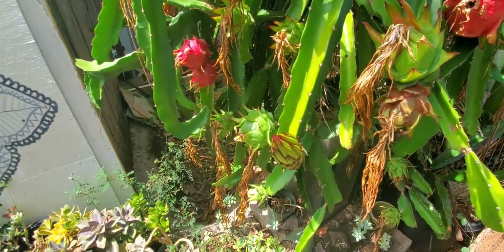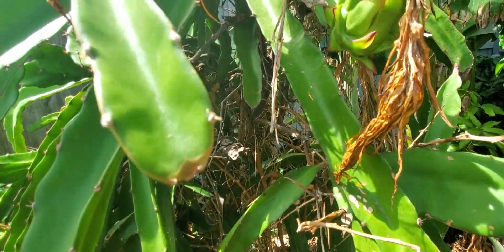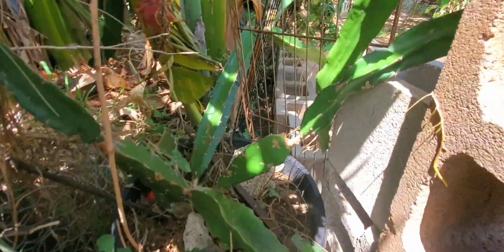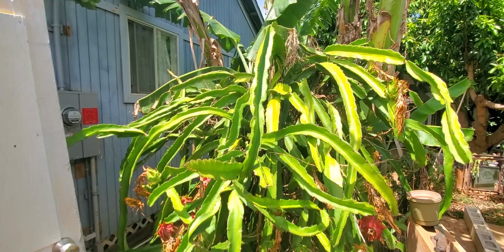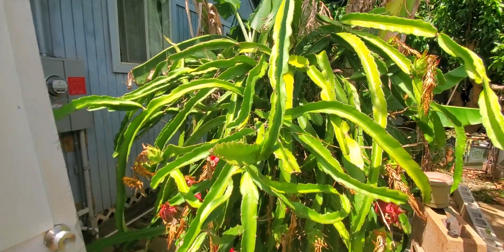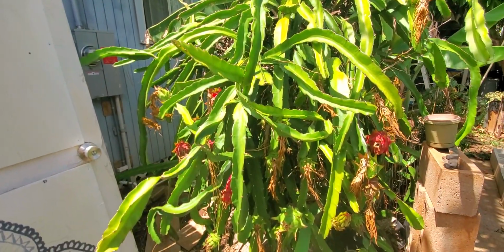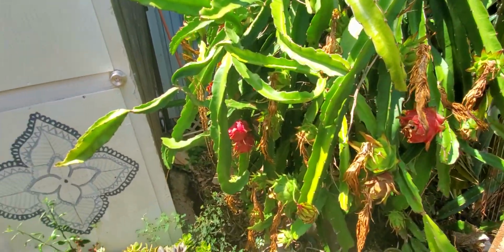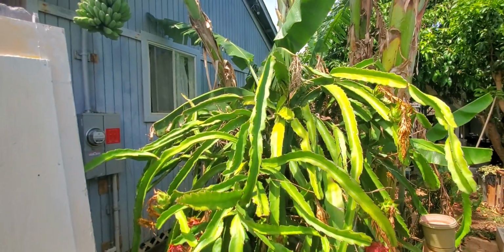All Things Dragonfruit in Hawaii!!!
Everything you might need to know about dragonfruit to start growing it. How it should be planted, cut, harvested etc.